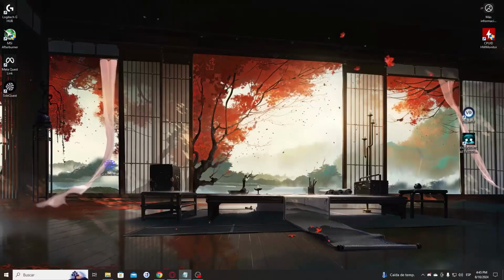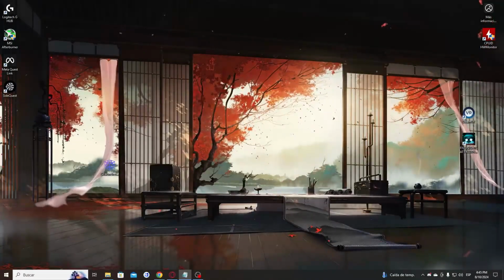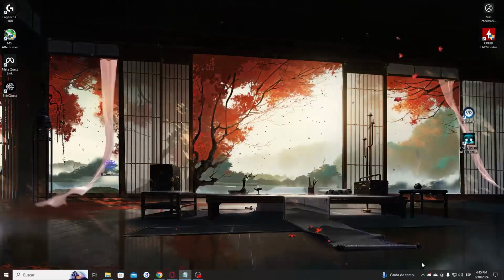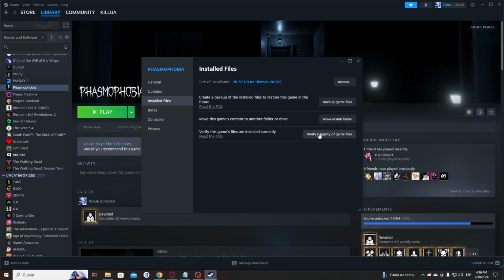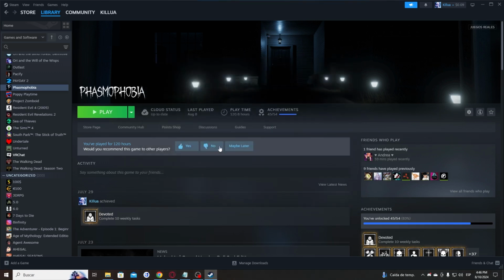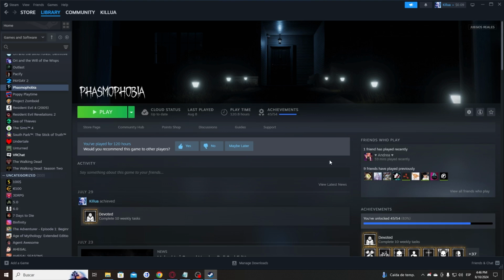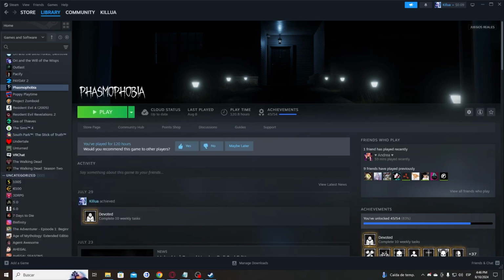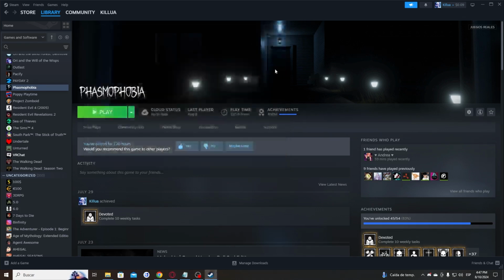How to Fix SIMS 4 Error Code 123 | Game Failed to Load (ANY ERROR)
Encountering Error Code 123 or any other error preventing The Sims 4 from loading? This video will show you how to fix The Sims 4 Error Code 123 and resolve issues related to the game failing to load. Learn the steps to troubleshoot and fix a variety of common errors, ensuring you can get back to your gameplay without any disruptions. This tutorial provides clear, step-by-step instructions to help you identify the root cause and apply effective solutions. Watch now to fix any loading issues in The Sims 4 and enjoy a smooth, uninterrupted gaming experience!